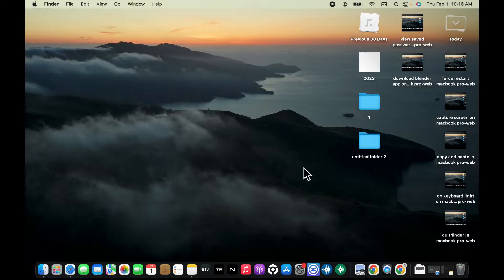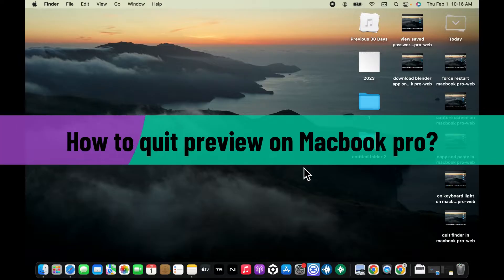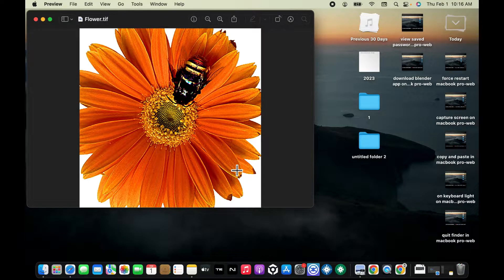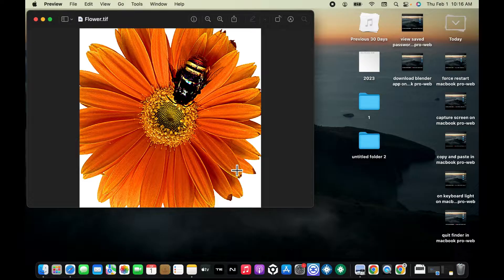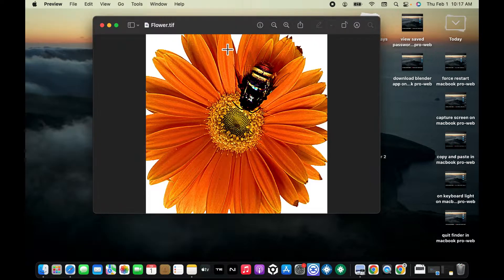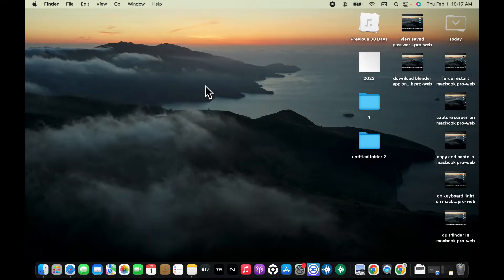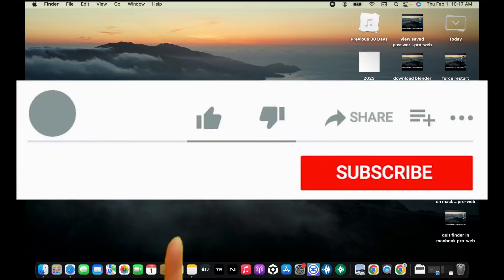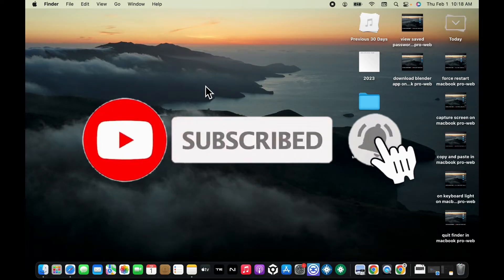How To Quit Preview On Macbook Pro 2024?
Discover the quick and easy way to quit Preview on your MacBook Pro with our straightforward tutorial. Learn the essential steps to close Preview and free up system resources effortlessly on your MacBook Pro . Whether you're a Mac user looking to enhance your workflow or a newcomer seeking basic operations, this tutorial will guide you through the process of exiting Preview on your MacBook Pro. Watch now and streamline your Mac experience!